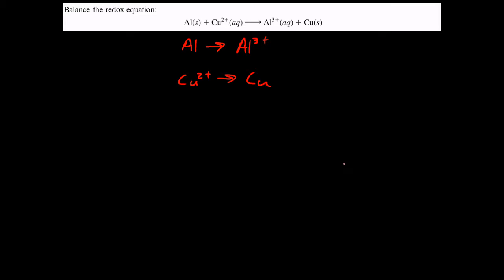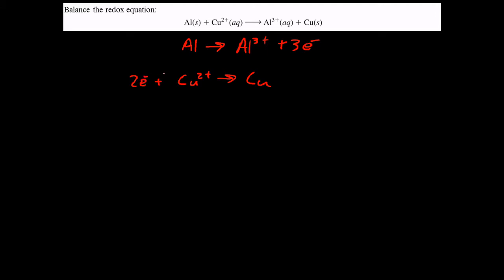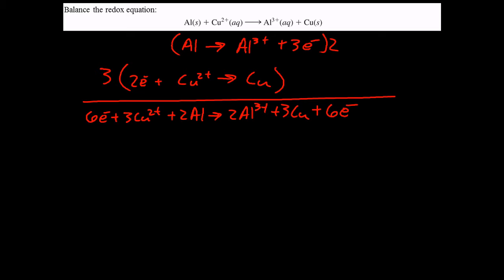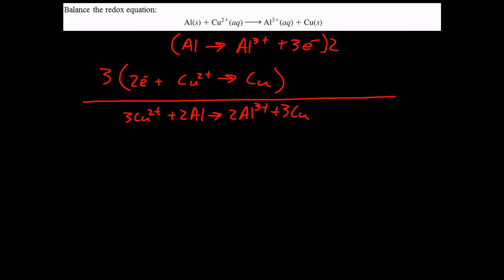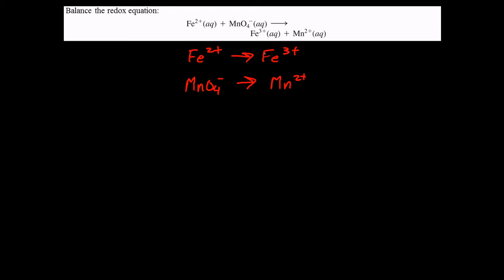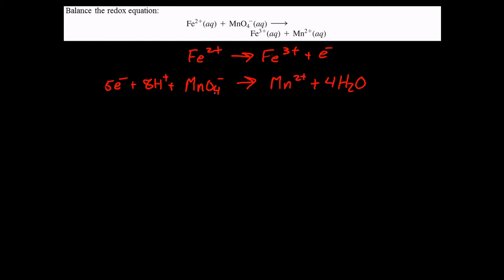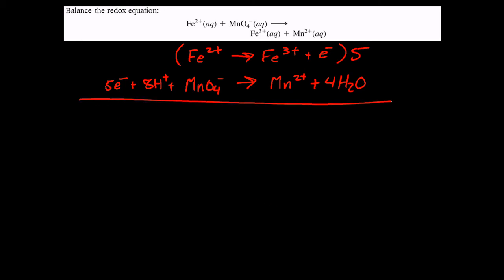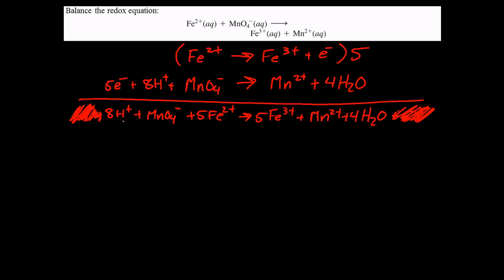Electrochemistry part 3